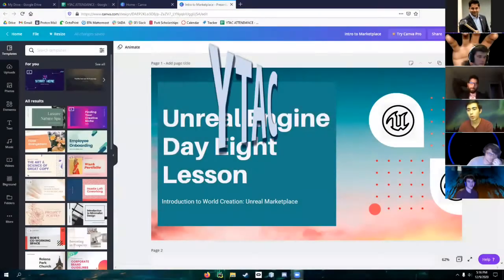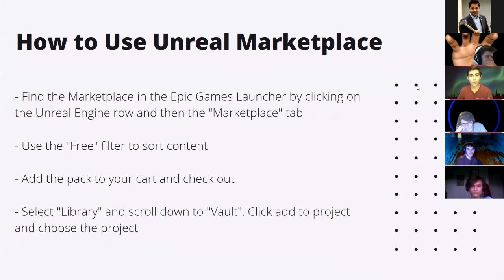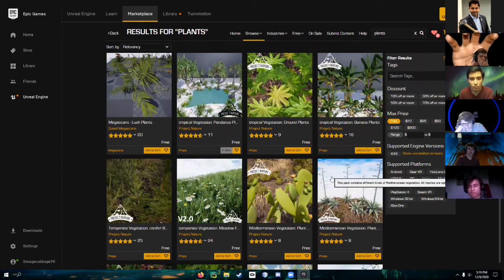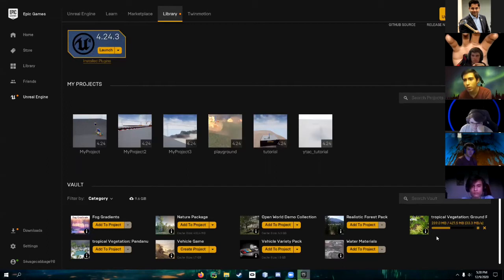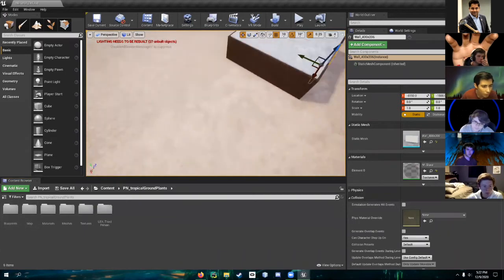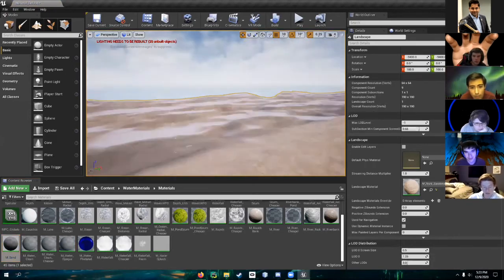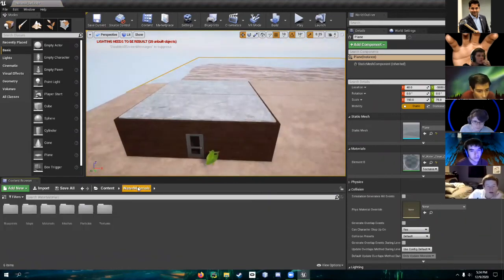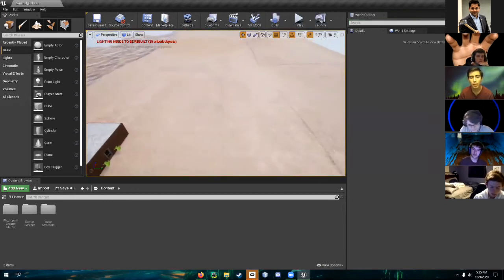Tips for Quick Gaming World Creation? Unreal Engine Lesson 5: The Unreal Marketplace (YTAC)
The YTAC Winter Cohort is a 3 week program where besides learning to code and playing competitive esports, nearly 100 high schoolers compete for cash prizes to build their own video game with Epic Games' Unreal Engine. This lesson, given by YTAC Cohort 1 alumni Cristian Ponce, dives into the basics of using the Unreal Marketplace.